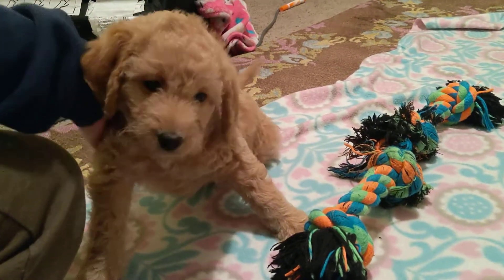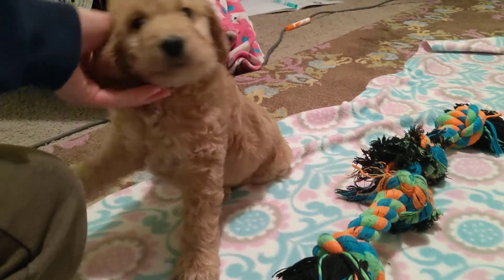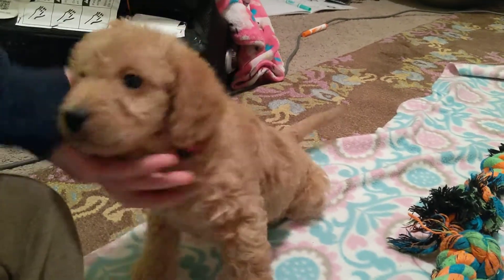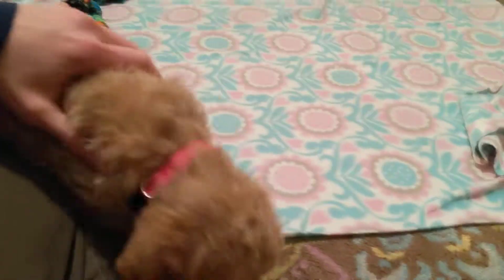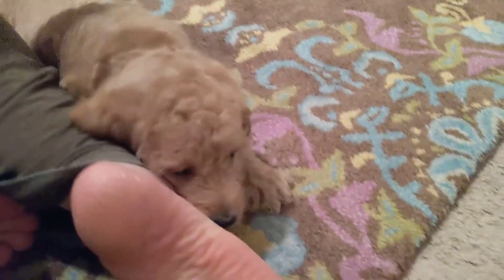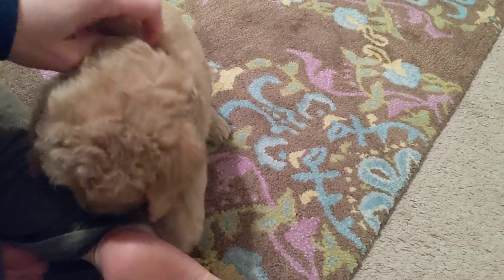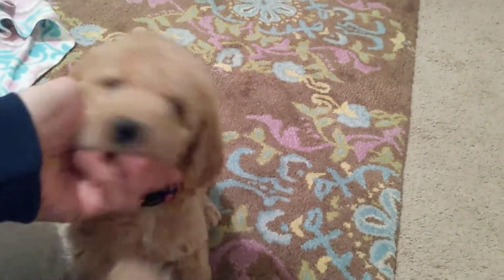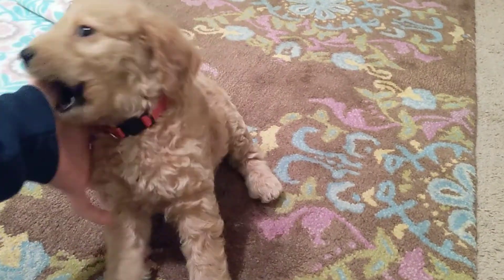Cupcake #3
Roxcy's new puppies.